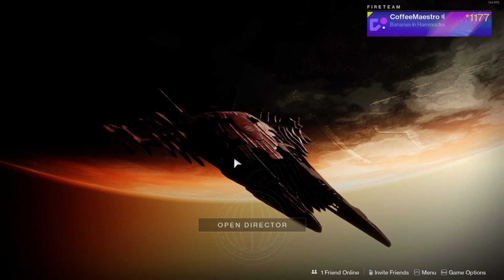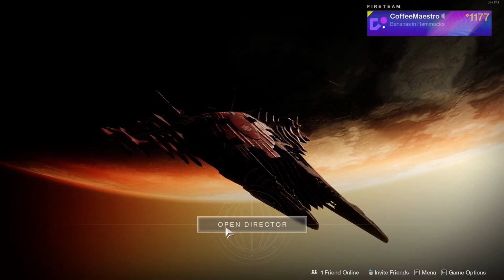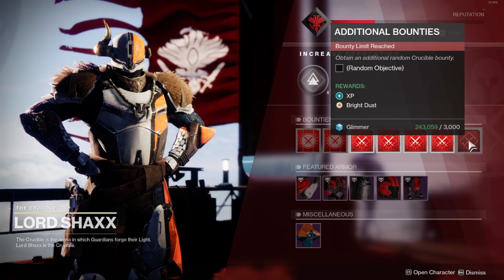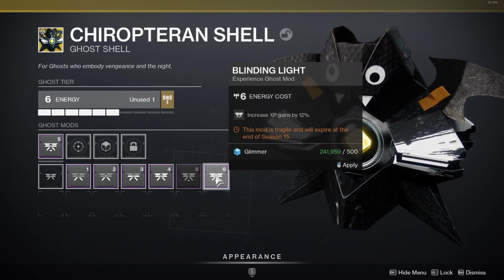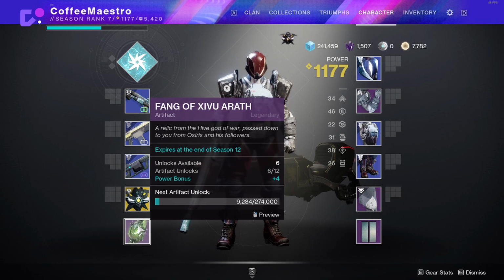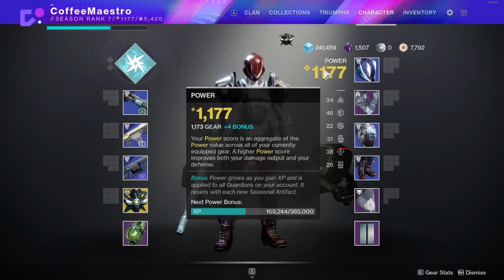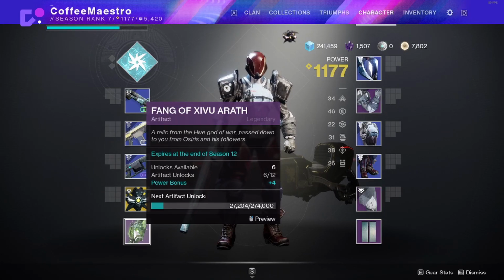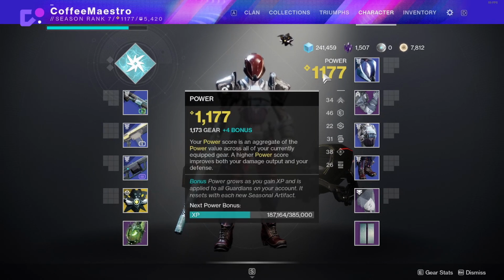**NO LONGER WORKS** BEYOND LIGHT EASY XP GLITCH (DO THIS NOW) - Destiny 2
This is an xp glitch in Beyond Light. DO THIS NOW!

BEYOND LIGHT EASY XP GLITCH (DO THIS NOW) - Destiny 2